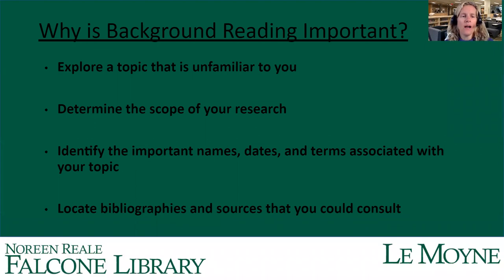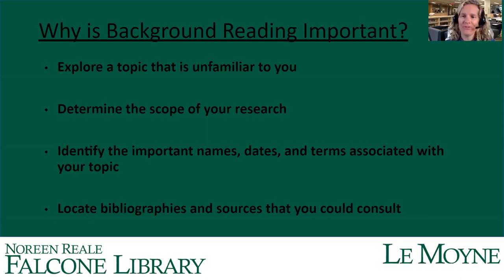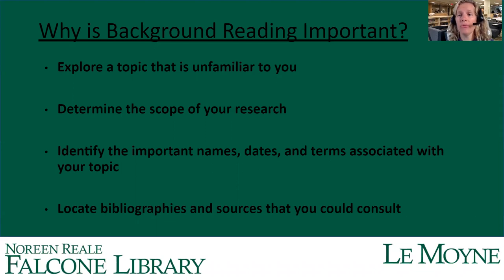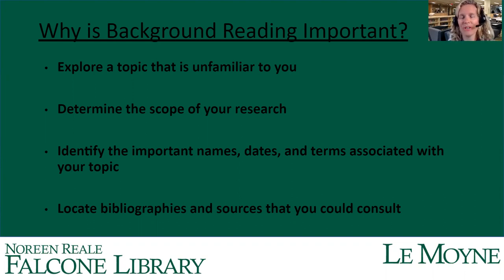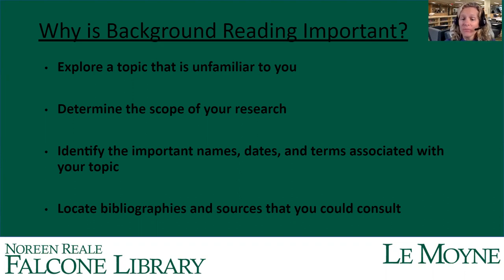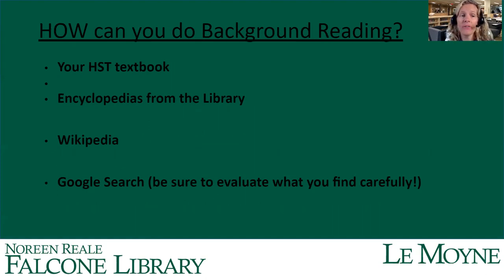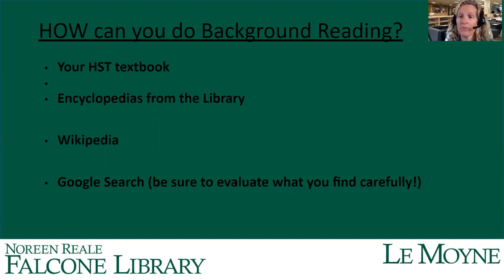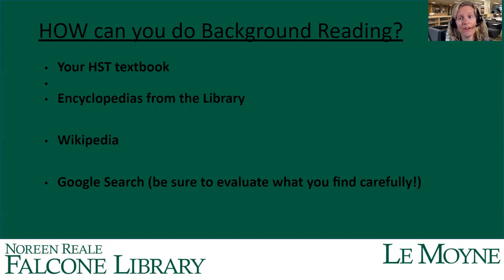Introduction to Background Reading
This video will help you understand why it's important to do background reading, and how you can do background reading.